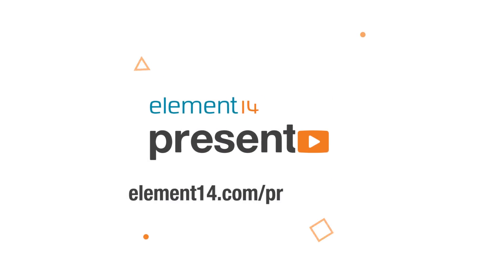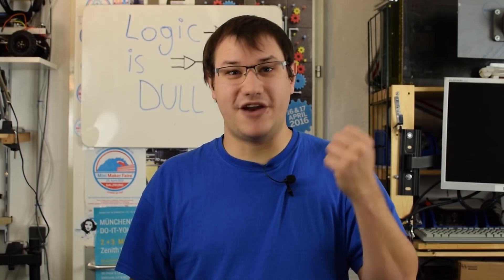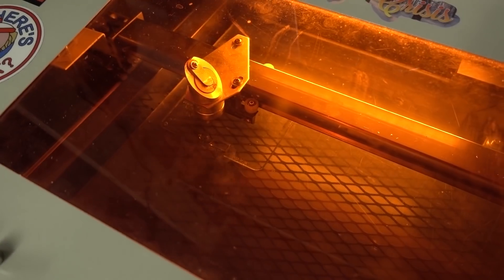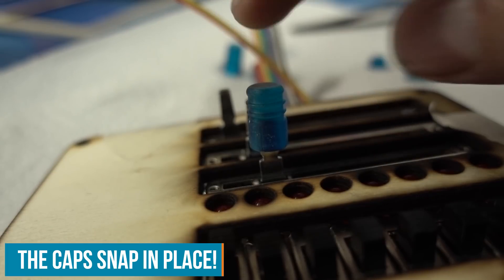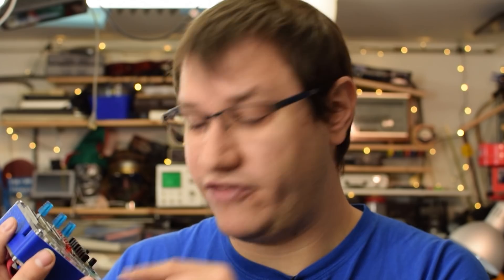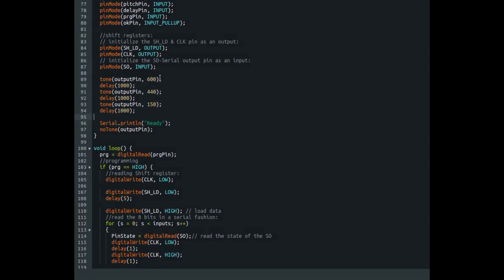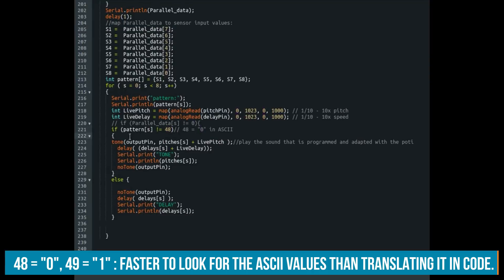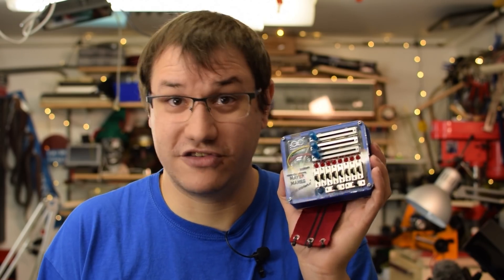Programmable Arduino Synthesizer Watch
In 2016 Clem built a very annoying synthesizer in the form of a wristwatch. After showing it around at various Maker Faires it broke, so he decided to rebuild it better louder and more annoying than ever before! It is user-programmable thanks to the Arduino MKR and a haptic interface with satisfying sliders! Download the files for free and make one yourself